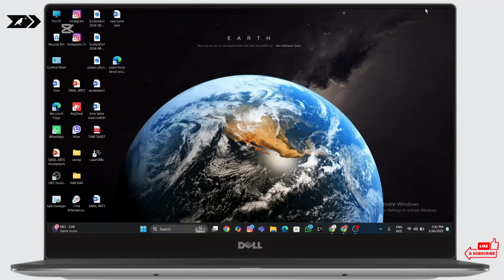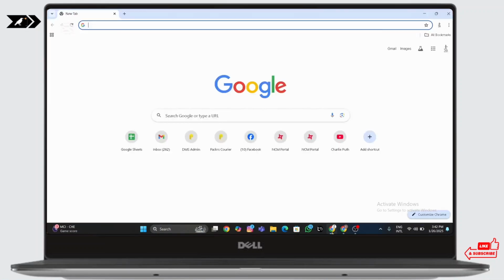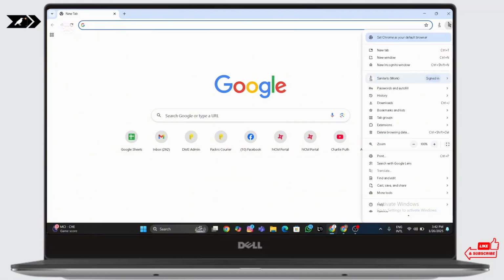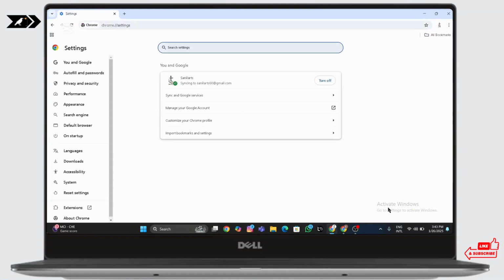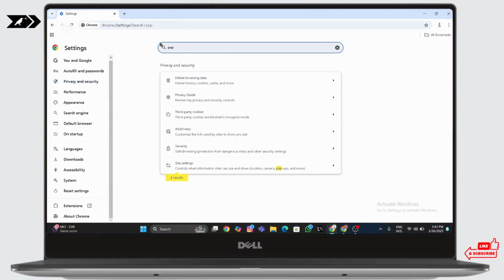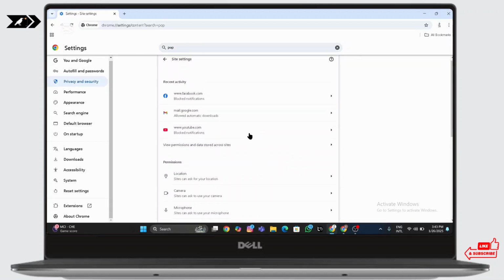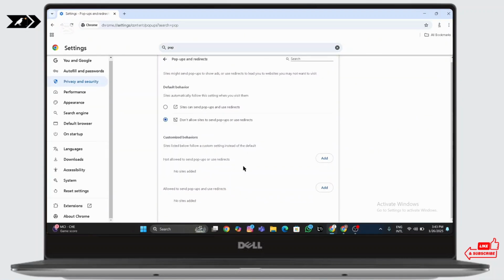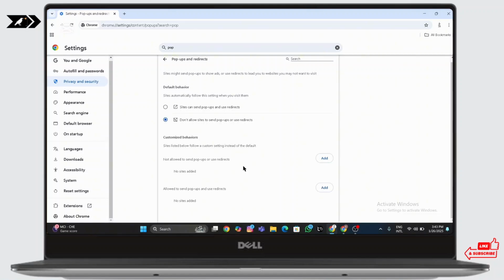How to Disable Popup Blocker in Google Chrome Browser?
Want to allow pop-ups on Google Chrome but don't know how? This video will guide you through the steps to disable the popup blocker in Google Chrome quickly and easily. Whether you're asking, "How do I turn off the popup blocker in Chrome?" or need to allow pop-ups for specific sites, this tutorial has you covered. Learn how to manage Chrome’s popup settings and ensure a seamless browsing experience. Watch now to see how you can disable the popup blocker in Google Chrome today!

Timestamps:
00:00 How to Disable Popup Blocker in Google Chrome Browser
00:06 How to Allow Pop-Ups in Google Chrome